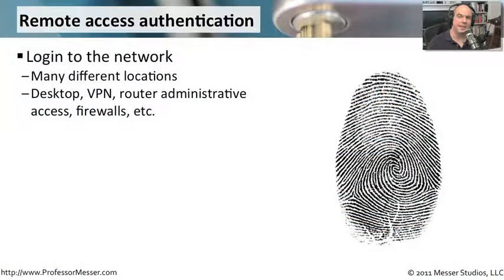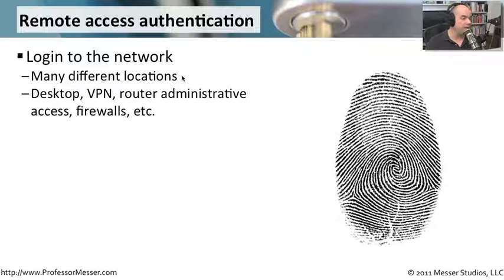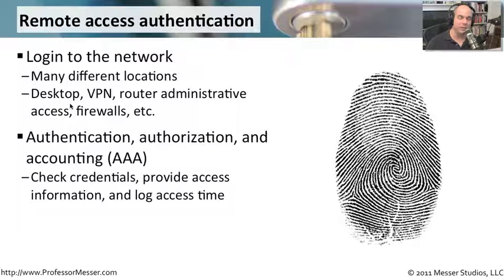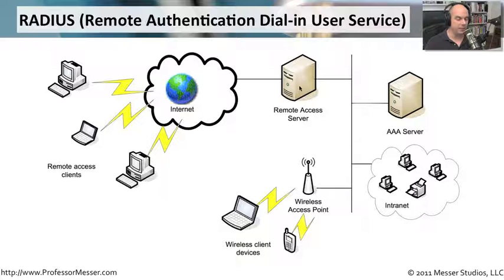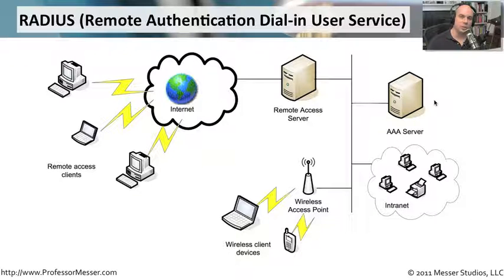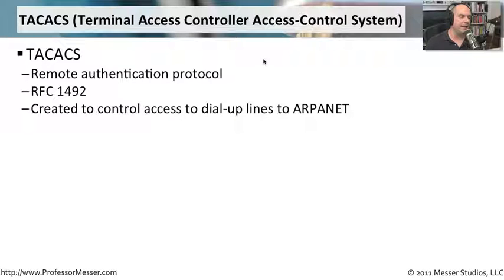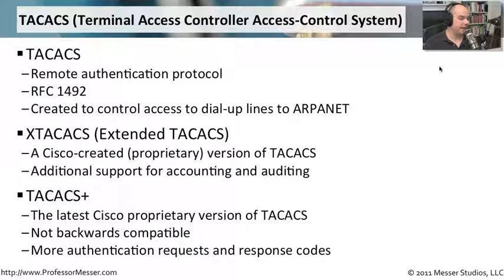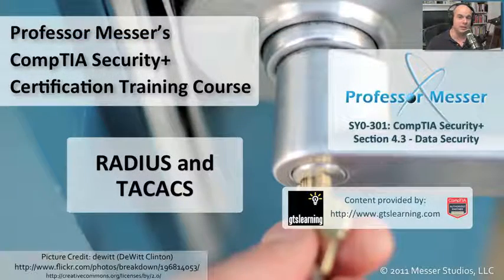RADIUS and TACACS - CompTIA Security+ SY0-301: 5.1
See our entire index of CompTIA Security+ videos - Centralized authentication requires a standard method of providing access from any location and any system. In this video, you'll learn about RADIUS, TACACS, XTACACS, and TACACS+.